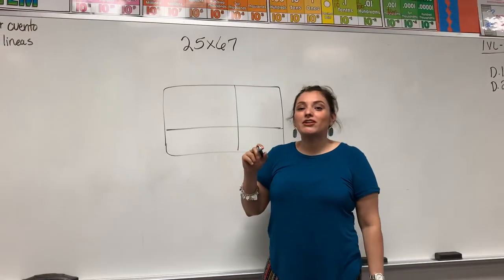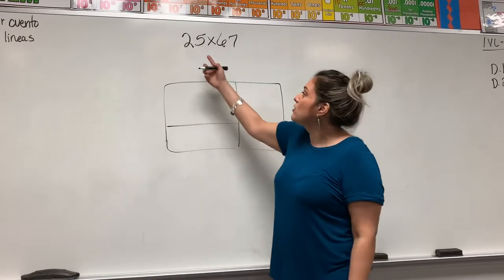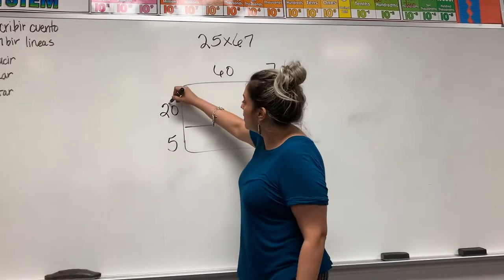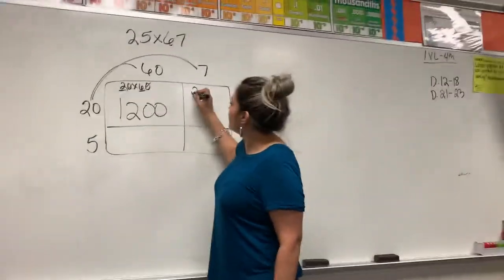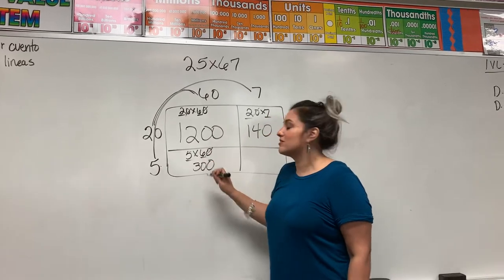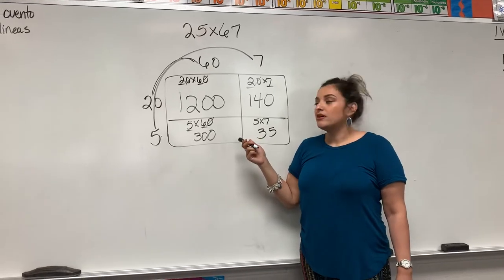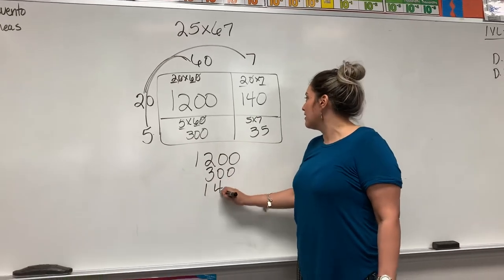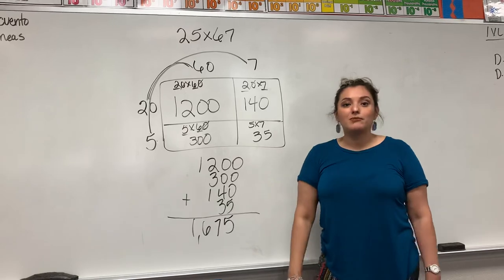Area Model Multiplication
2 digit x 2 digit multiplication
4th grade